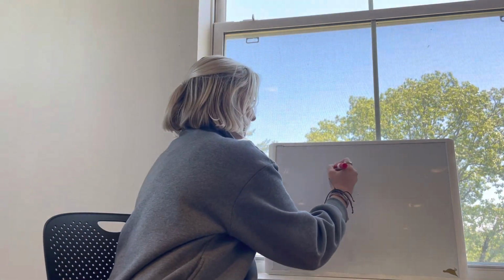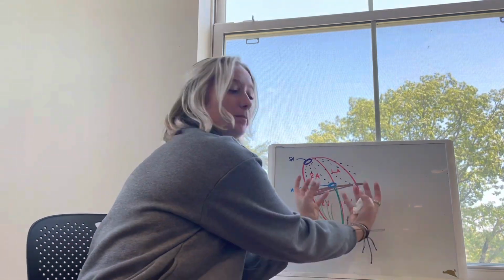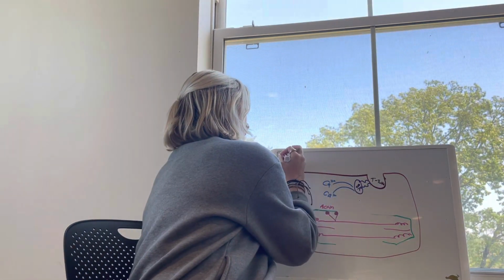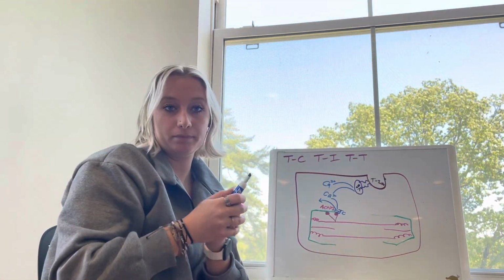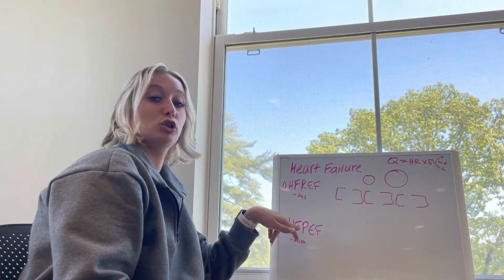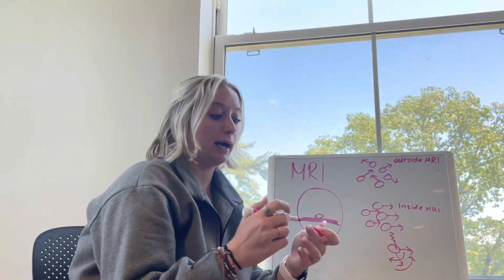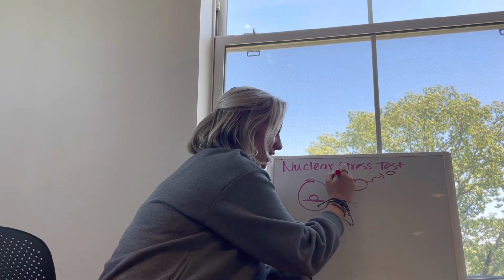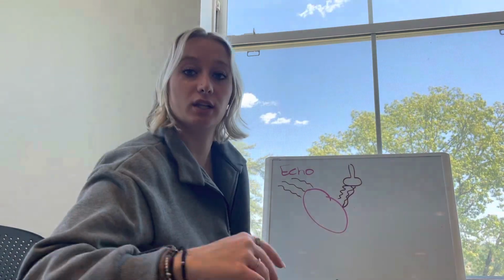Question 1 Video Final